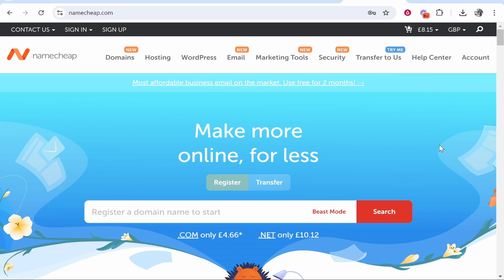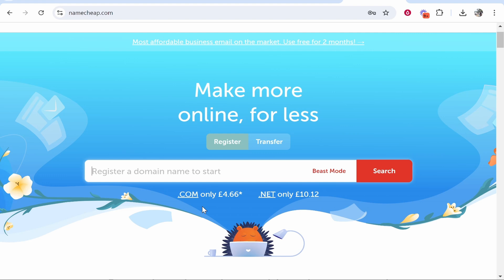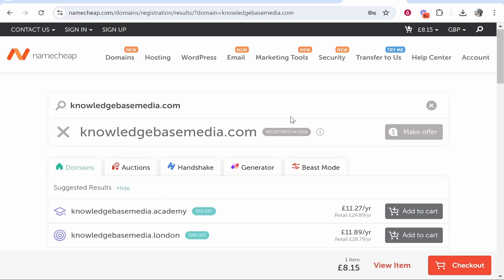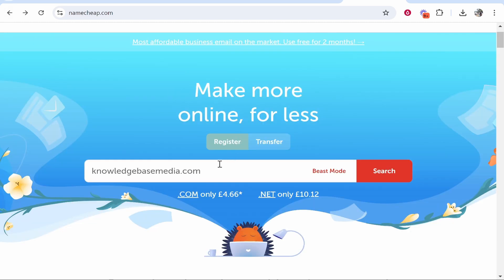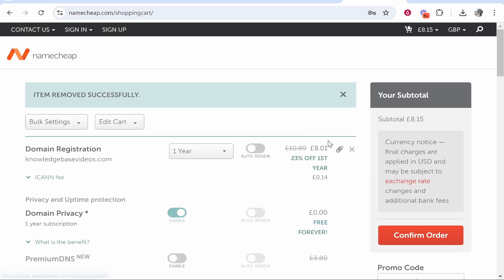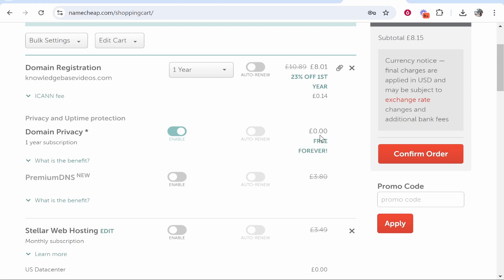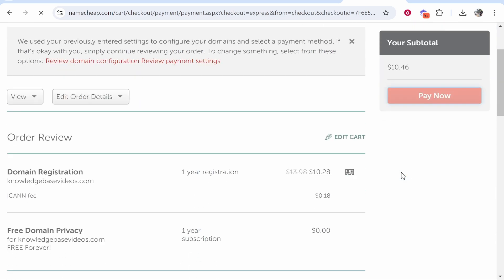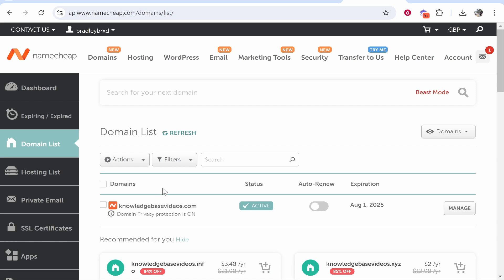How To Buy a Domain Name on Namecheap (Step By Step)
In this video, I show you how to buy a Domain name on Namecheap. Did this video help? Thanks!